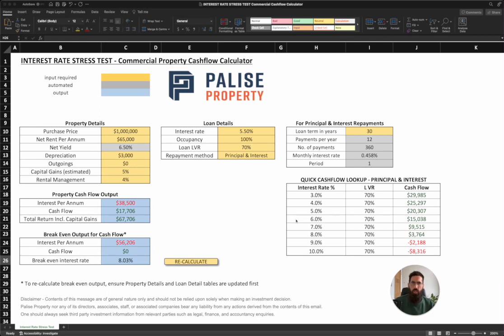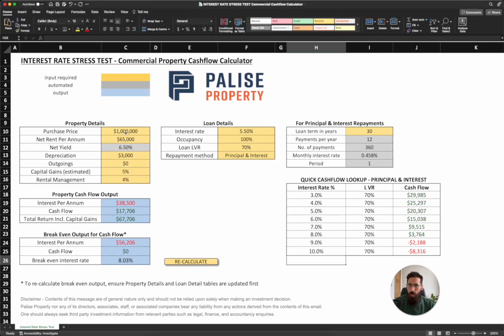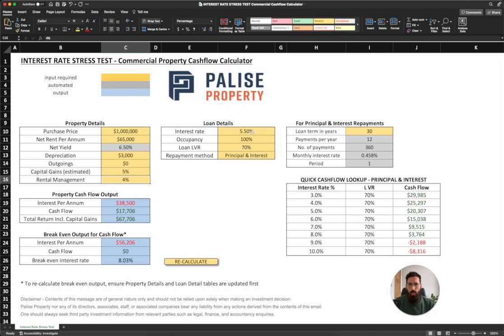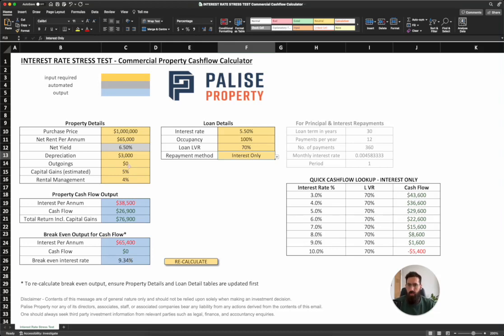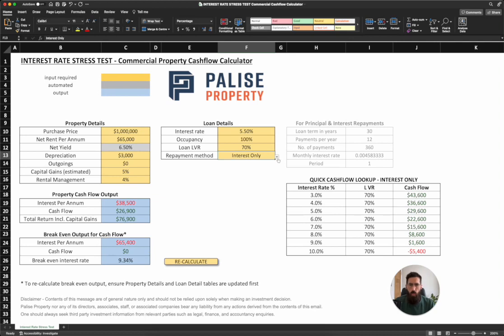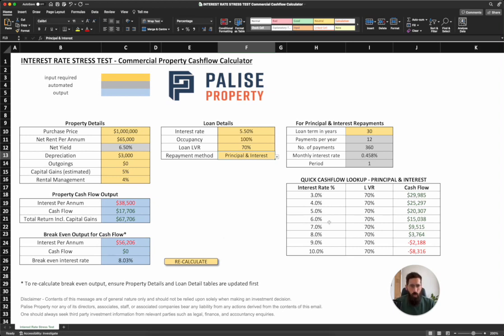Commercial CASH FLOW ANALYSER! | Get Yours Today!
GET THE COMMERCIAL PROPERTY INTEREST RATE STRESS TEST FOR FREE!

Have you ever wanted a tool that could analyse each commercial property to see how it stacks up with higher interest rates or vacancy periods?

Palise Property is the first one to offer this tool because we know the numbers are so important to a successful commercial acquistion. You will be surprised by the result.

This spreadsheet includes both interest only and principal & repayments and in addition, it ALSO calculates the break-even interest rate for your property!